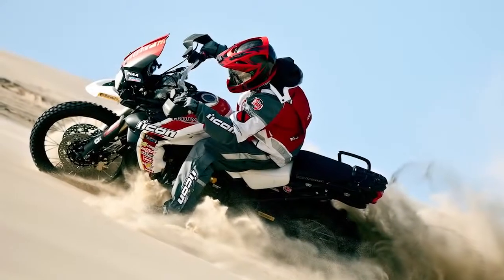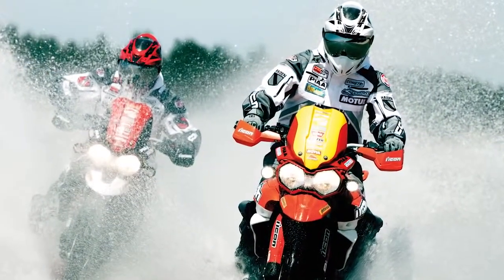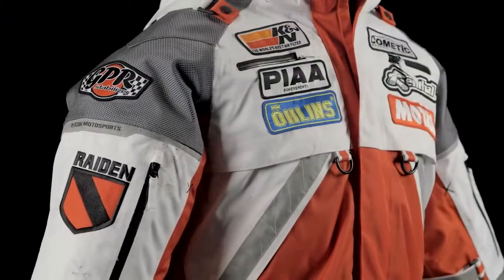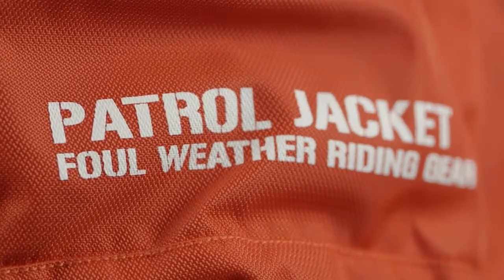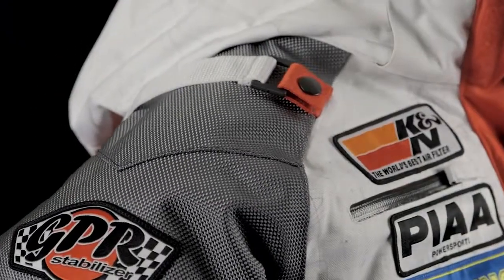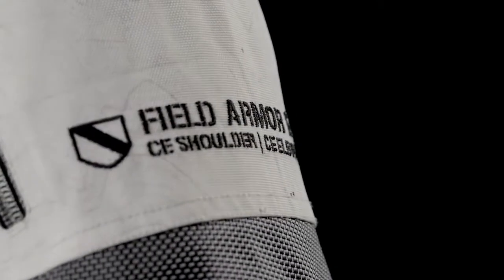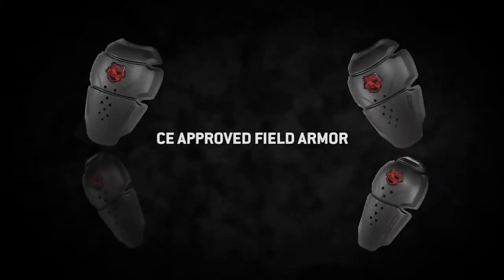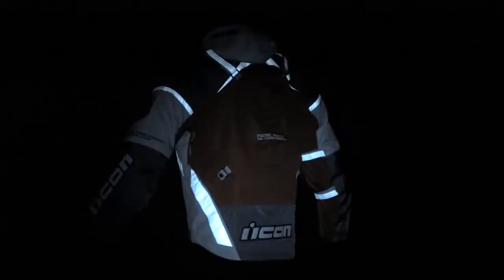ICON Patrol Raiden Waterproof Jacket